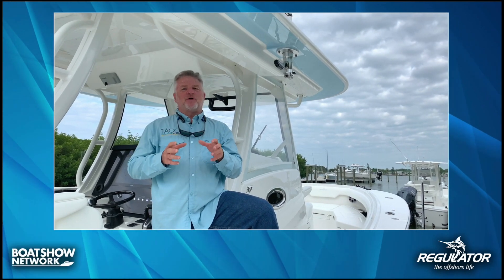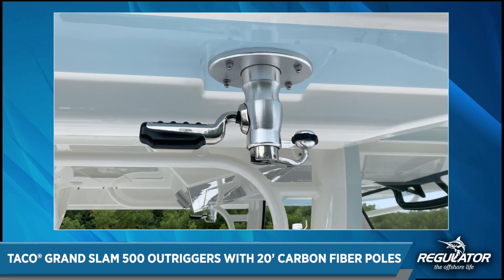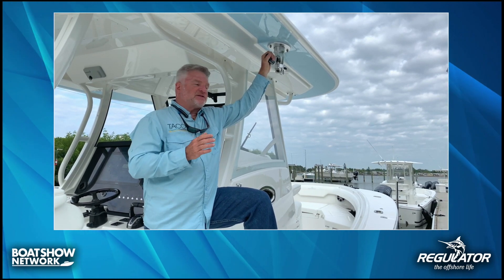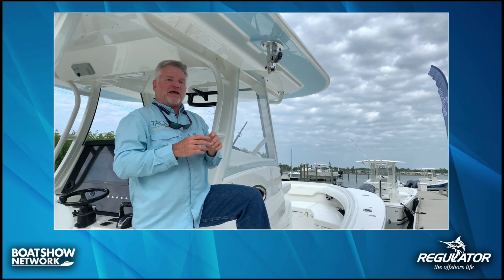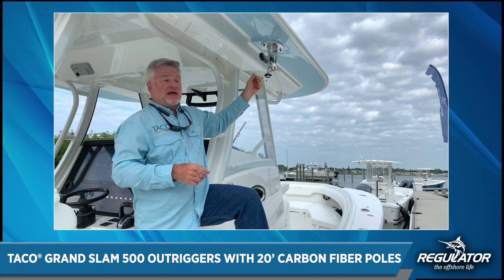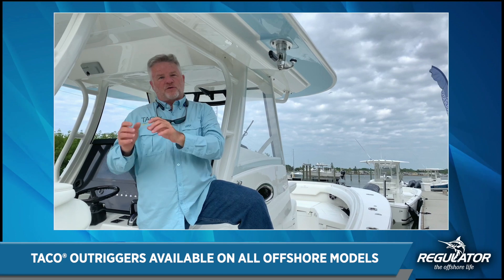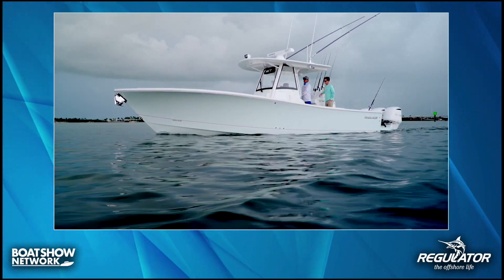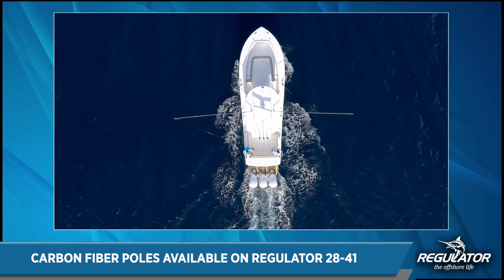Talk outriggers with TACO® aboard the 37 (Regulator LIVE from Miami on the Boat Show Network: Ep03)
Join Regulator LIVE from Miami! Talk outriggers with Captain Mark Henderson of TACO® aboard the Regulator 37.
Want to see more segments from Regulator LIVE on BSN?